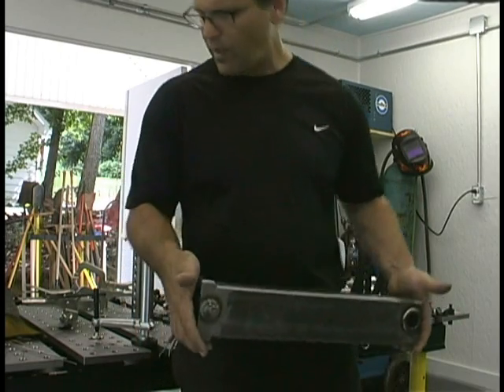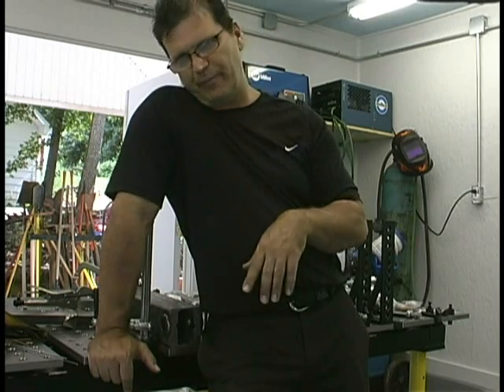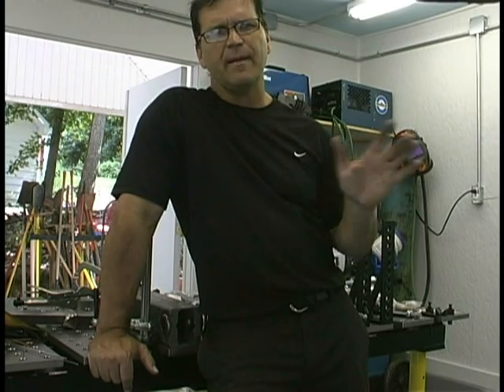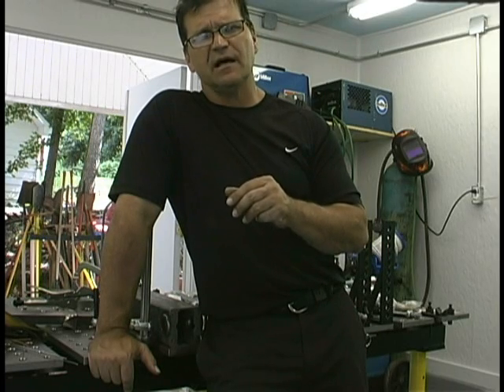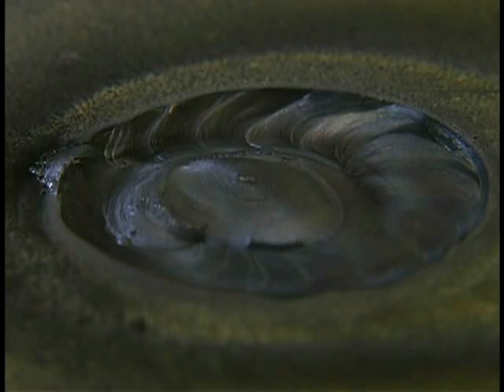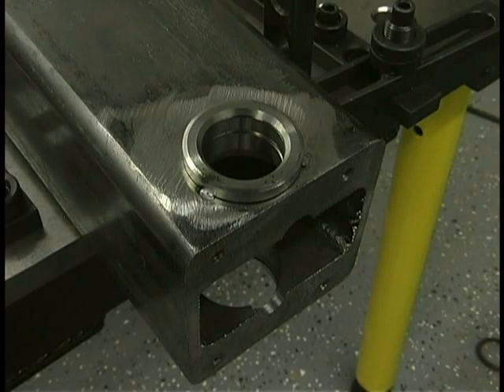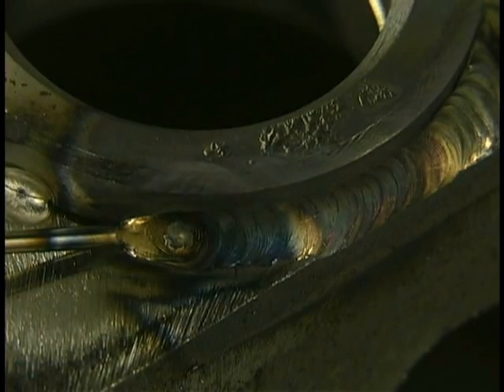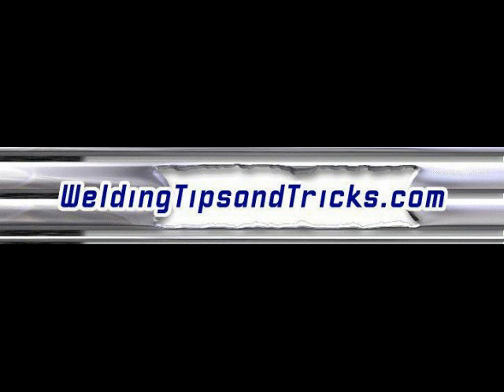Everlast PowerPro 256 Welding Machine part 1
Multiprocess welder tigs like a monster. Everlast welders powerpro 256 is a multiprocess machine that does tig , stick, and plasma cutting.